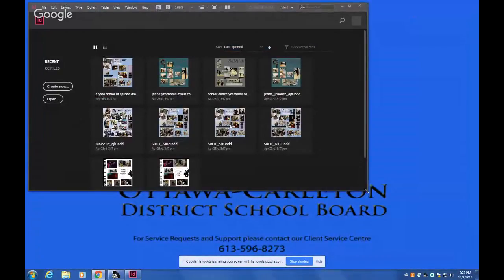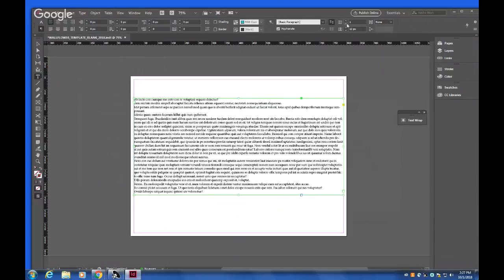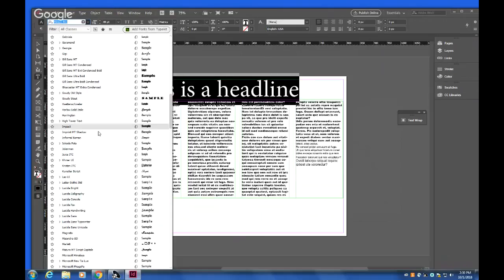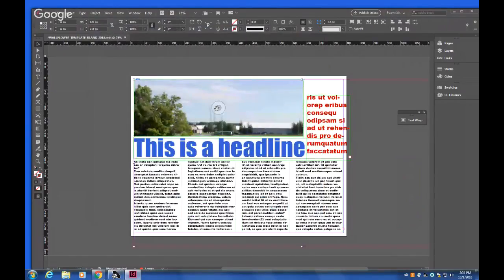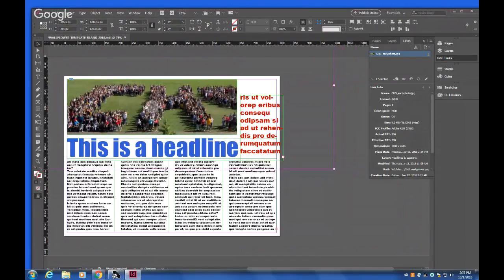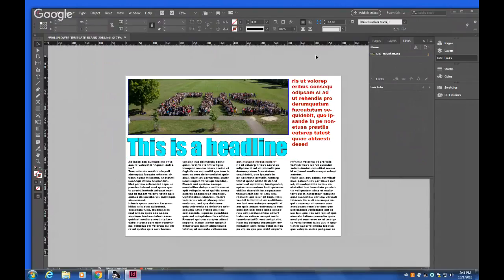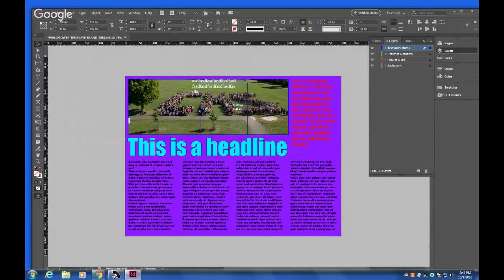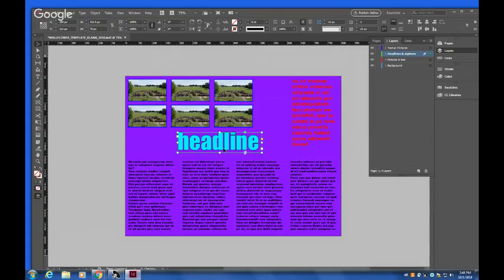2018_InDesign Lesson 1_Text & Photo boxes